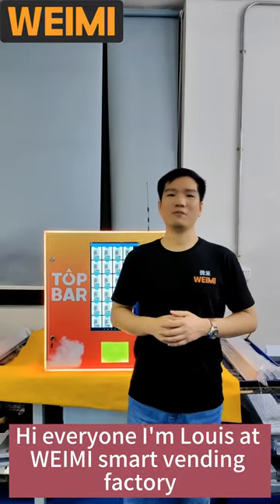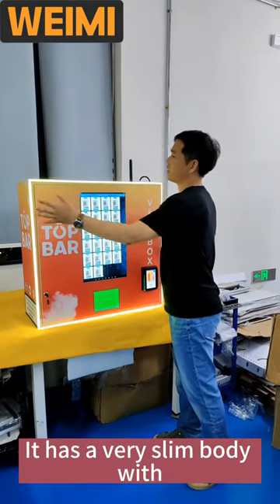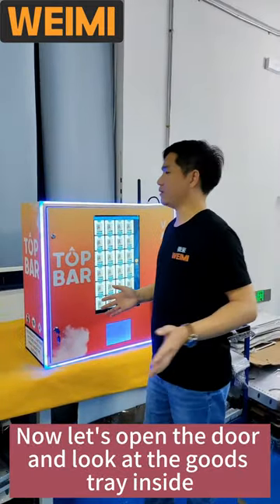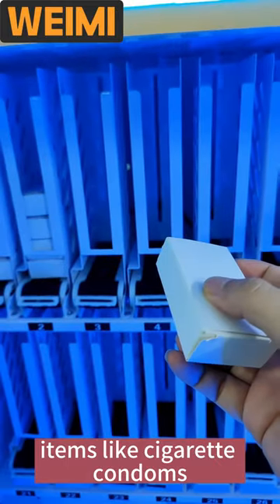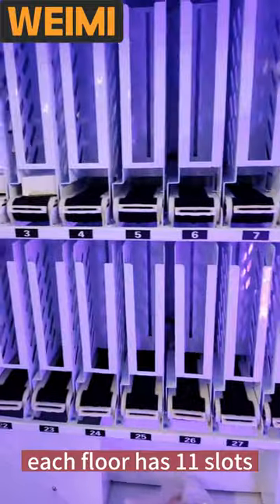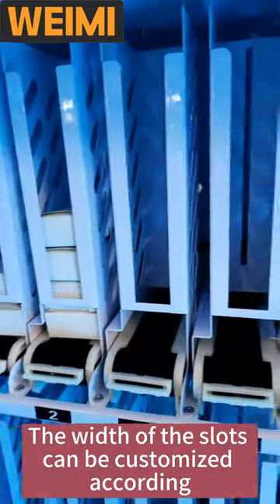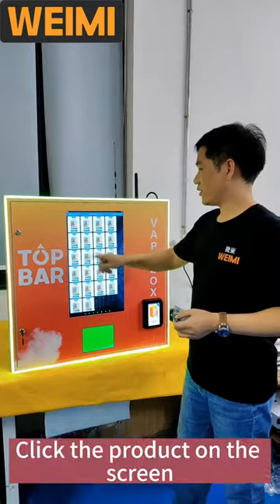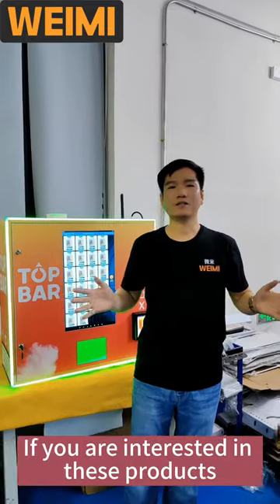Our wall mounted Cigarette vape vending machine detail introduction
Our wall mounted Cigarette vending machine detail introduction

Our wall mounted Cigarette vape vending machine detail introduction - YouTube

Transcript:
(00:00) hi everyone I'm Luis at by me smart one in Factory today we have new model and I'm going to show you how it works I love this model at my first class it has a very slim body with a colorful light here 22 inch touchscreen and test car reader here now let's open the door and look at the good trays inside the slots are specially designed for selling this kind of box items like cigarette content these are conveyor belts good trace totally there are two floors each floor has 11 slots each slot can load eight boxes of this
(00:48) product so totally 176 boxes the weeks of the slots can be customized according to the product packing size now let me show you how to buy from this machine create the product on the screen tap the car get the products if you are interested in this product welcome to contact us thank you